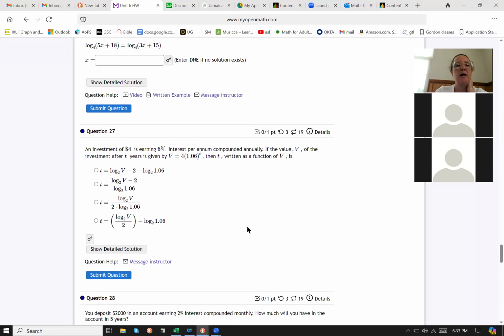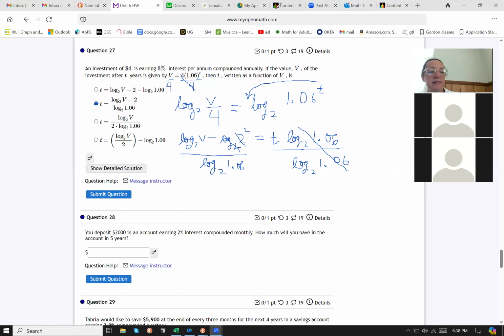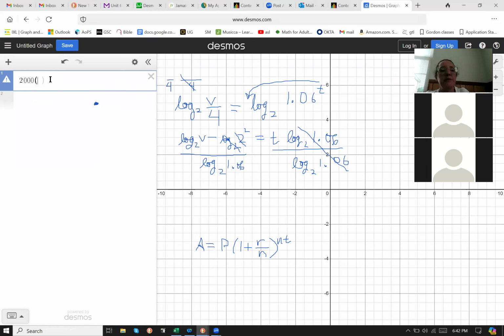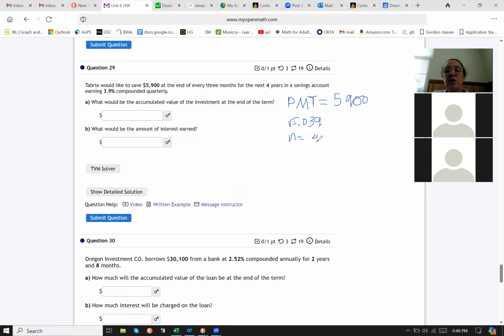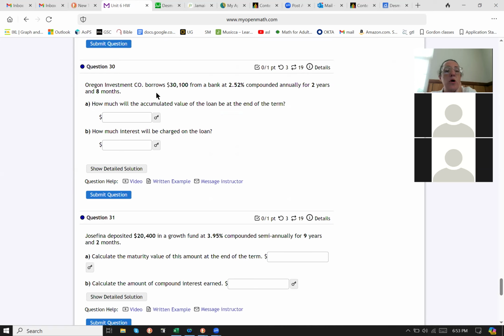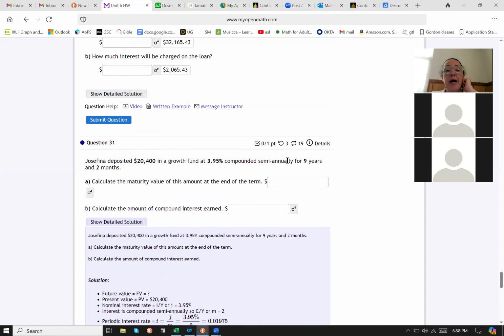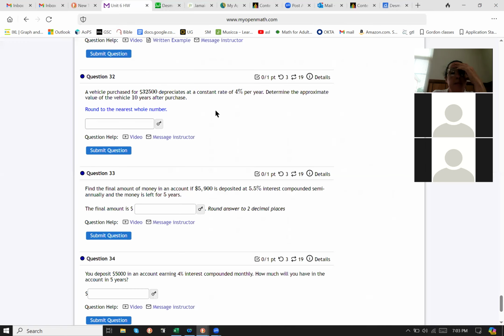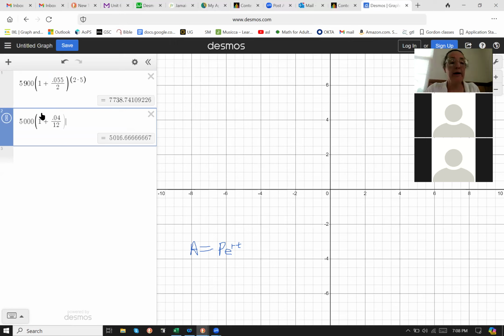Finance problems Unit 6